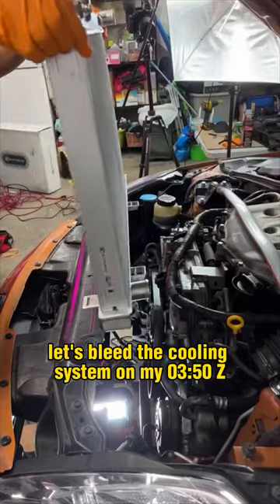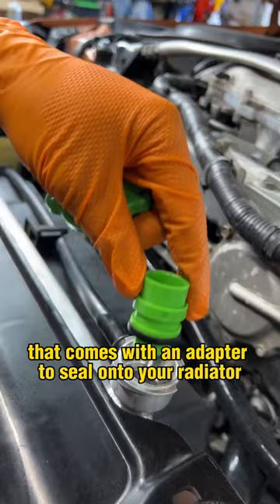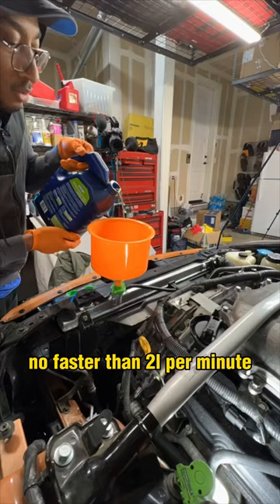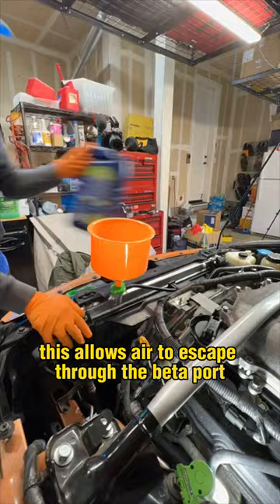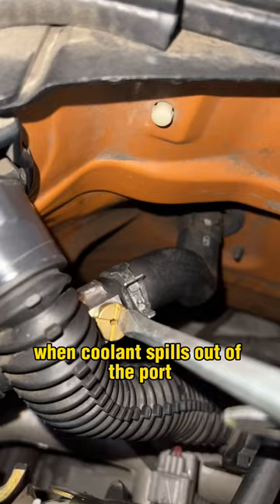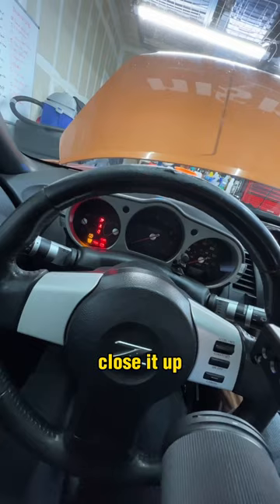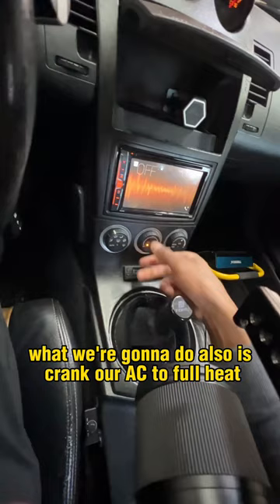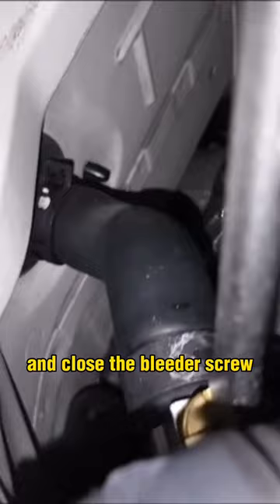The *EASIEST* way to bleed your coolant 🥶🥶🥶